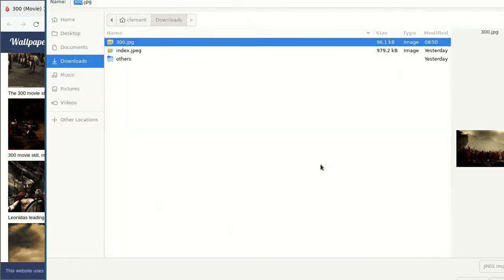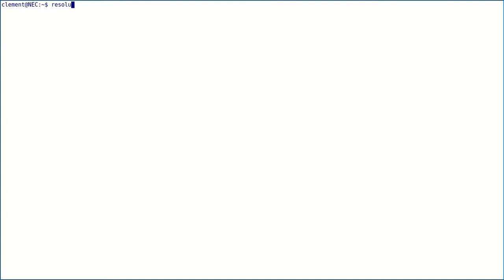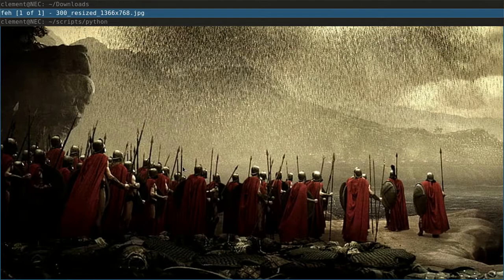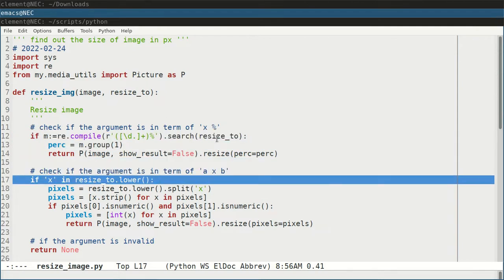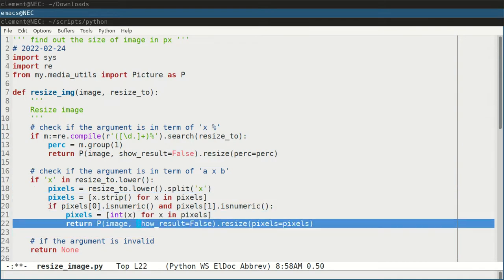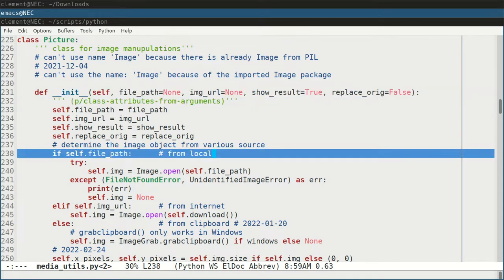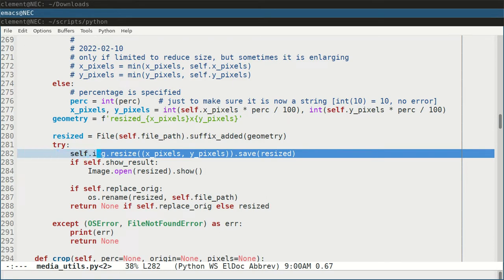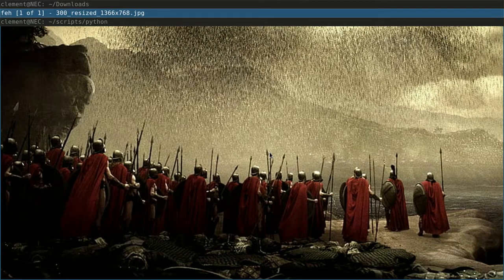Python in Emacs 0055 - How to resize image to specified pixels.